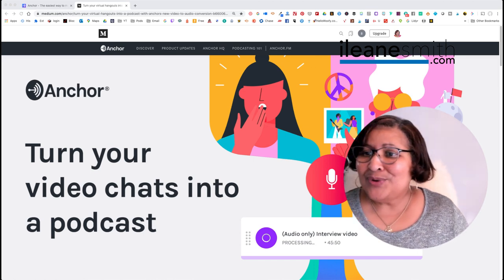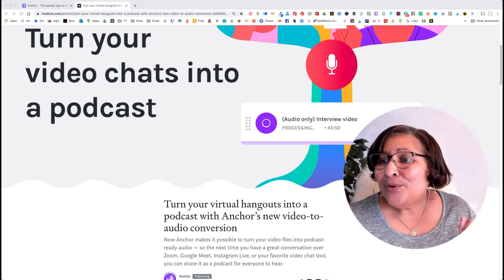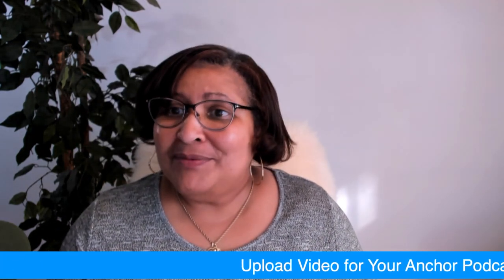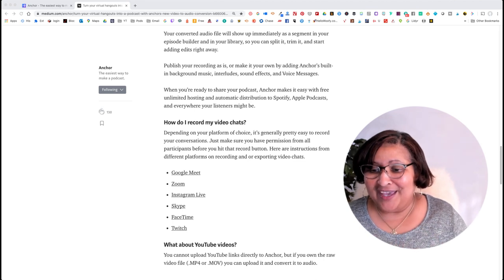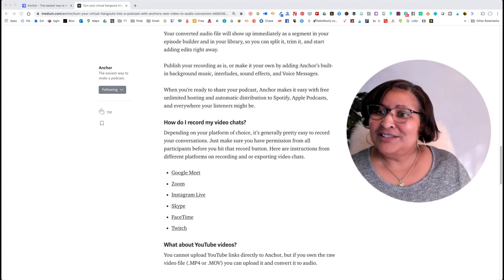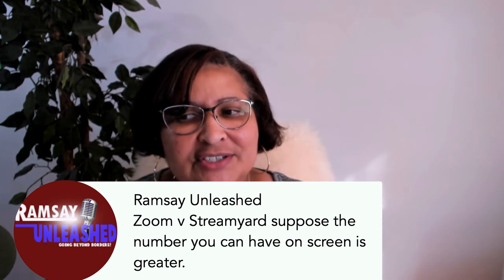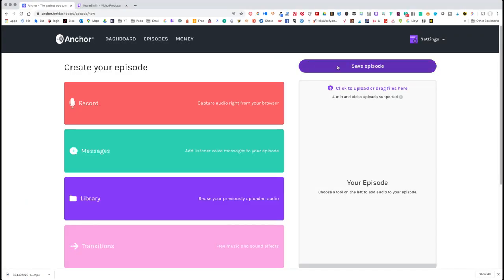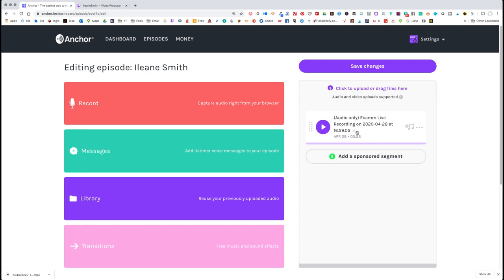How to Use Video For Your Anchor Podcast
Upload video for your Anchor Podcast and they will convert the video into audio format for your show. You must upload the video to the desktop version of Anchor in order for this to work. But, If you have done a live stream here is how to download your video from different platforms and upload to Anchor:

00:00 Introducing Anchor Video Uploads
08:20 Download your live stream from Twitch
11:45 Download your live stream from Streamyard
15:21 Upload video to Anchor and convert to audio
19:25 Advanced settings of your Anchor account
21:14 How to access Apple podcast connect stats from Anchor
25:40 How to Claim Your Anchor Podcast in Apple Podcast Connect
28:07 Download your Instagram Live
29:32 How to move the Instagram Live video to your computer
31:56 Download Facebook live videos
38:58 Leap Into Live Bootcamp reminder

Turn your virtual hangouts into a podcast with Anchor’s new video-to-audio conversion

✴️ ILEANESBUDDY

Tools list:
EcammLive - Live streaming software for Macs